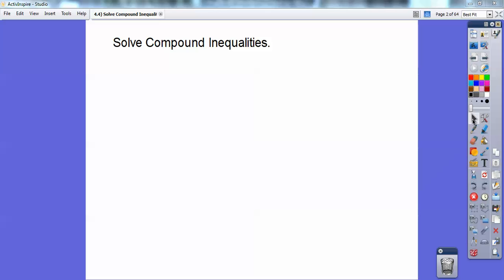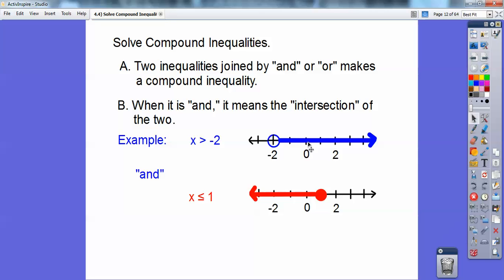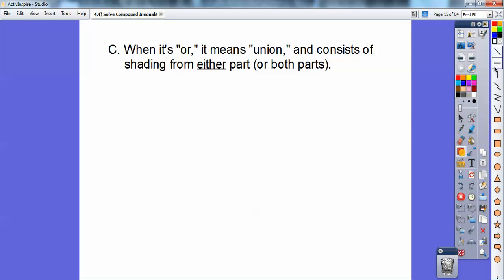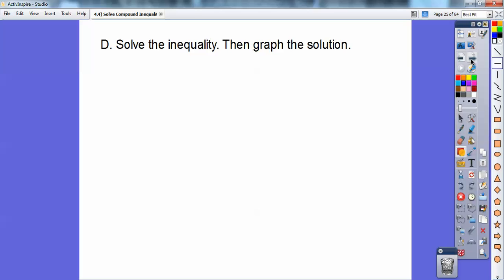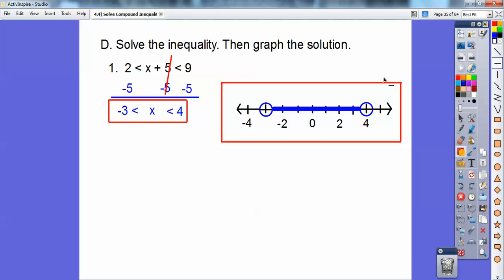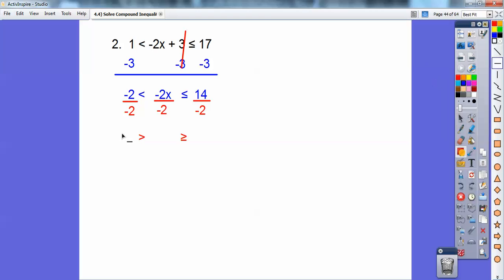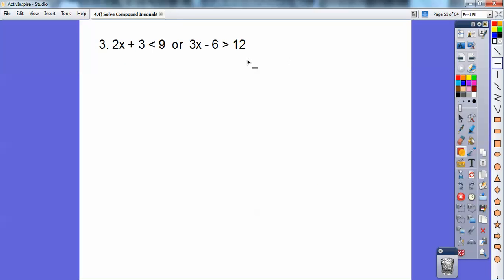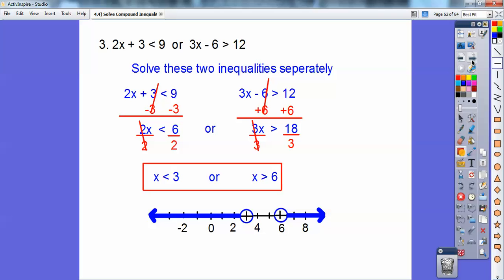Solving Compound Inequalities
This is a simple step-by-step lesson that will help you solve your compound inequalities in Algebra. This is Monday's Algebra lesson, March 18. The homework for this is page 214, #'s 8-22 all.